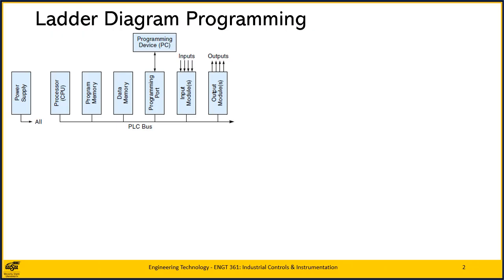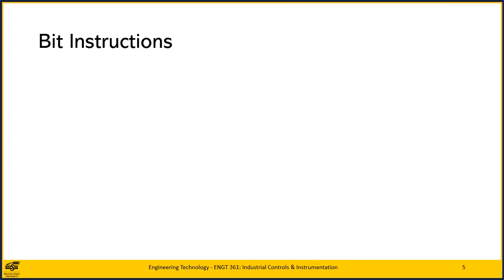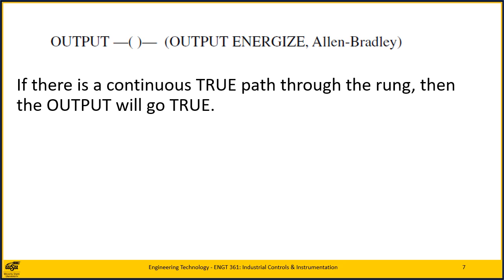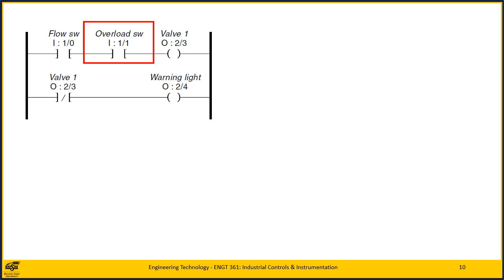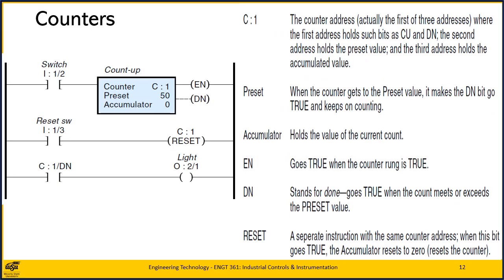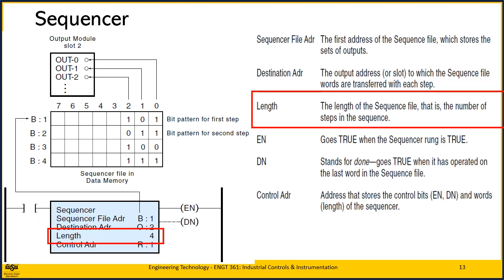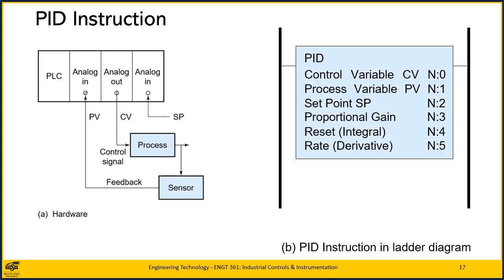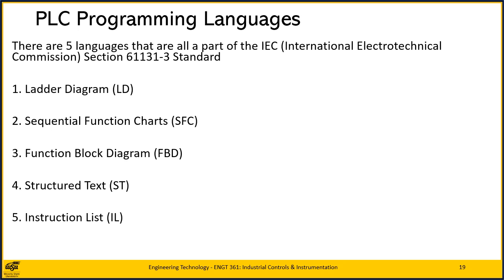K 03 Programming the PLC